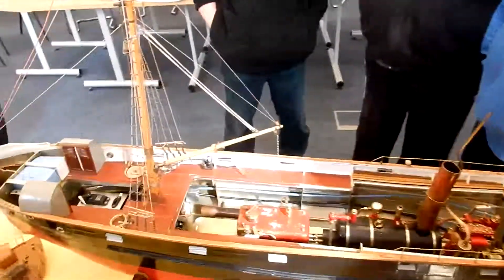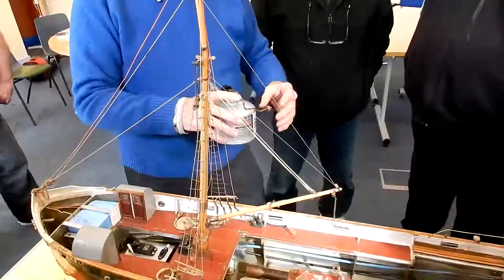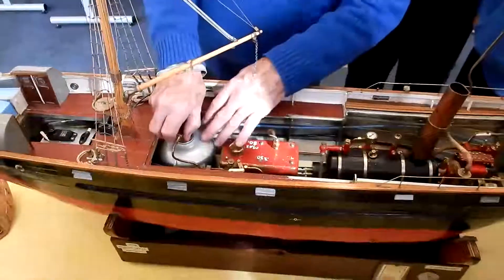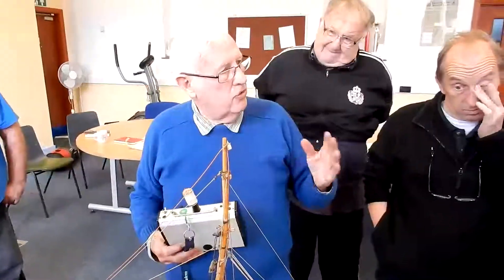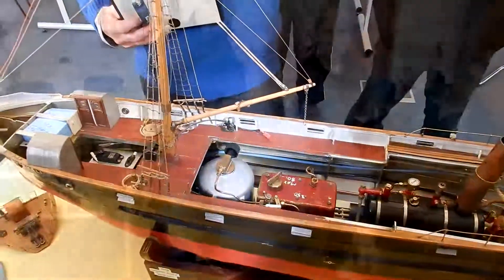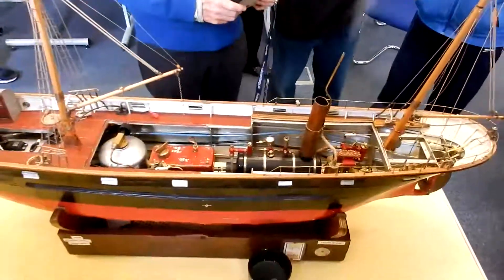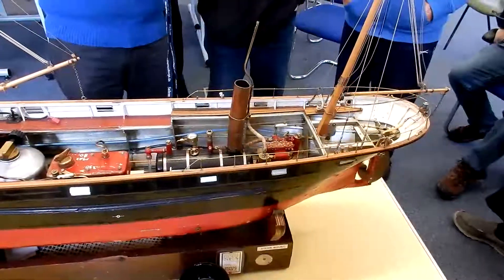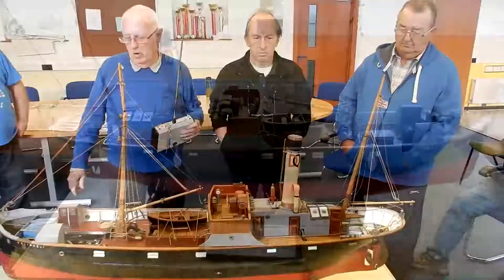John Hanson at ShedQuarters Men's Shed Maesteg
John Hanson came and showed off his superb steam model ship.